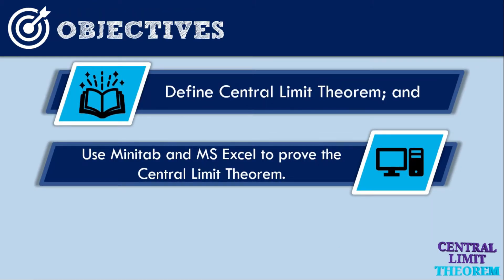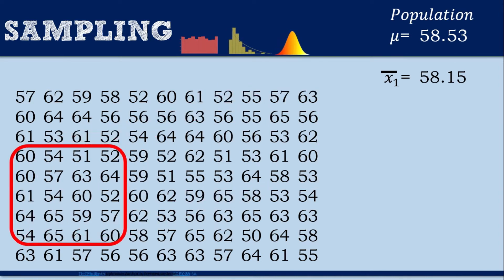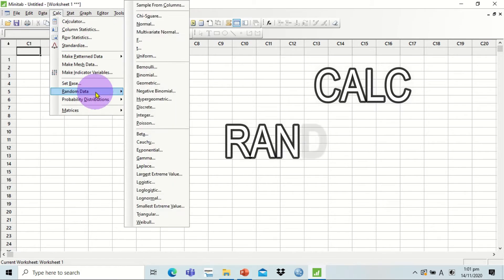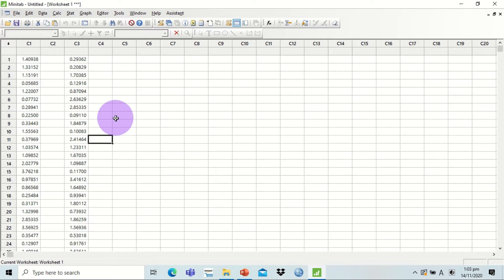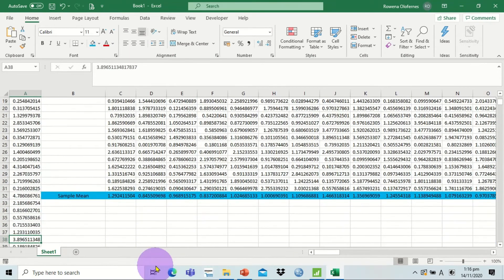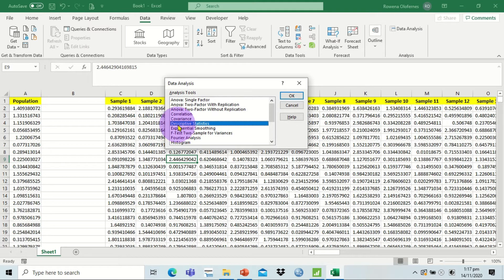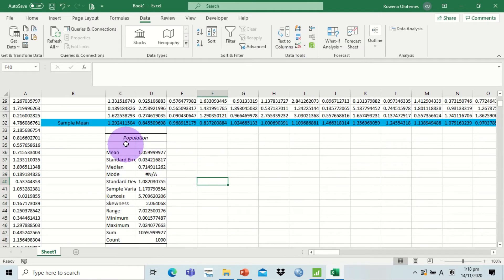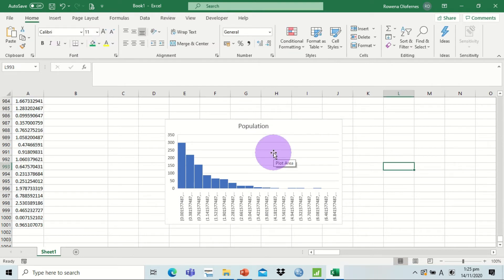UNDERSTANDING THE CENTRAL LIMIT THEOREM| PROOF USING MS EXCEL AND MINITAB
This video presentation is an output/ requirement of one of my subjects taken. I am sharing this with everyone.

The objectives of this video presentation are: (i) to define Central Limit Theorem and (ii)  to use MS Excel and Minitab to prove the theorem.

Enjoy learning!